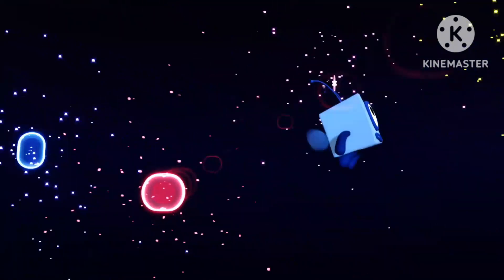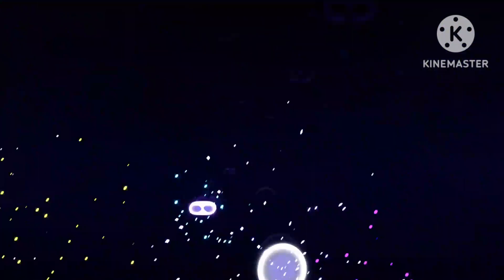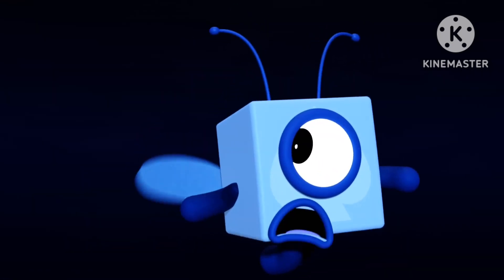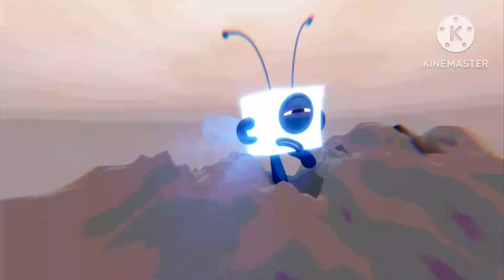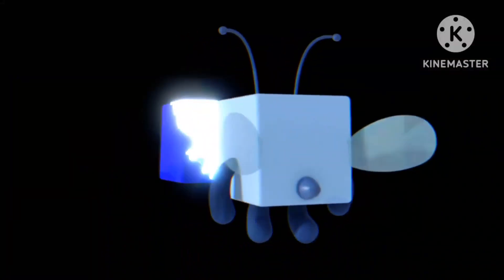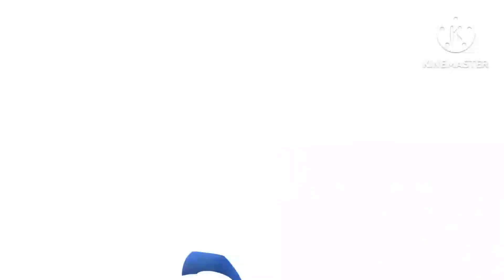Dear Universe (from NumberFanagram) (Inanimate Insanity Invitational Bot/Bowbot cover)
Inanimate Insanity is owned by ‎@AnimationEpic

Bot in the series is voiced by ‎@shooshies

NumberFanagram/NFG is owned by ‎@arifmetix

Note: ‎@NachoGunk, if you thought @eddache's the only guy here, you're wrong...